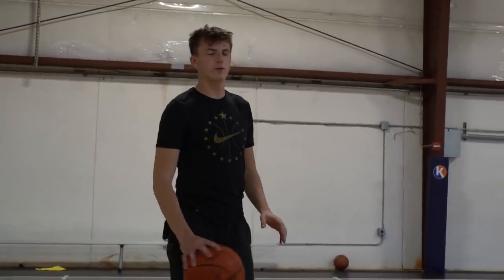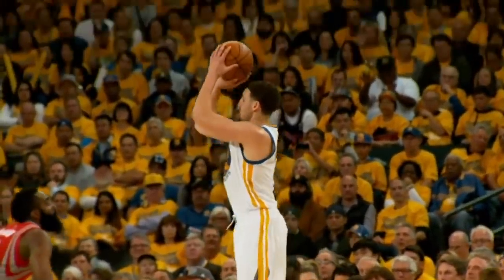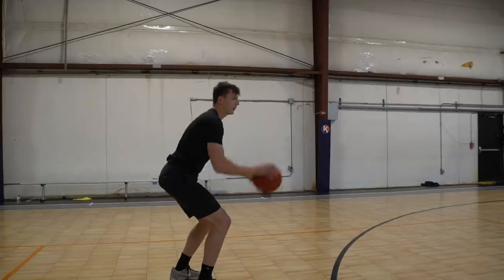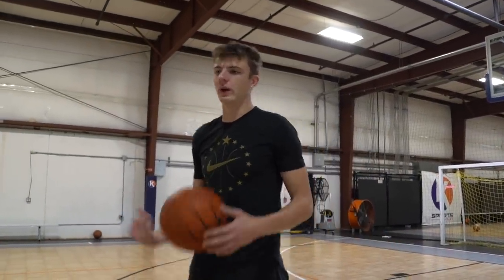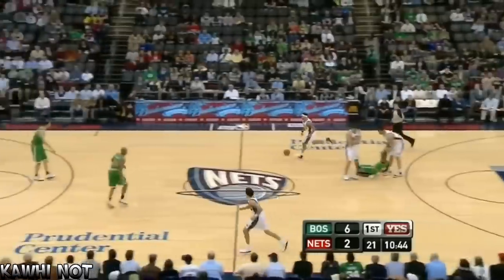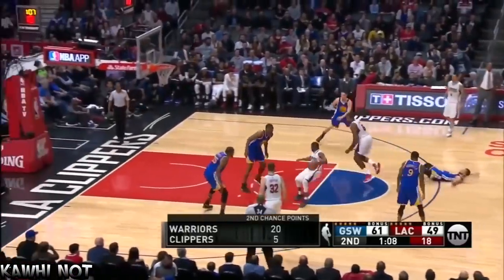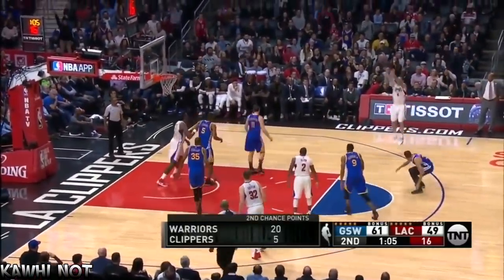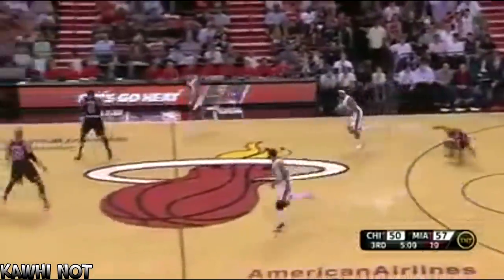My EPIC Jump Shot Transformation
I still can't believe it...

Basketball

Music
3:50 Say go - Pacoo
6:00 Dior - Pacoo